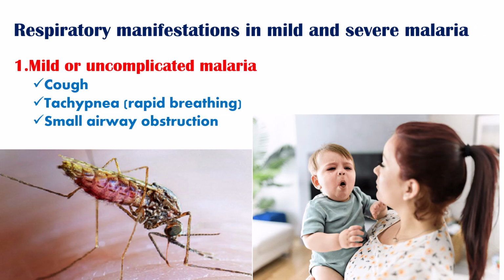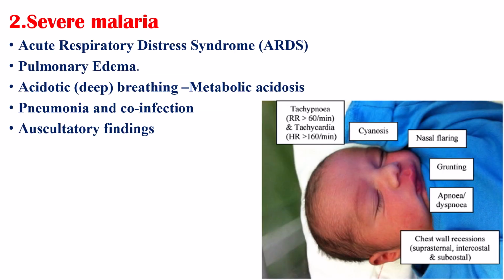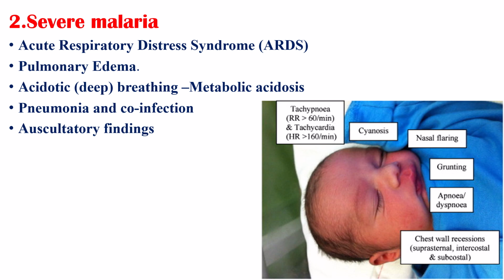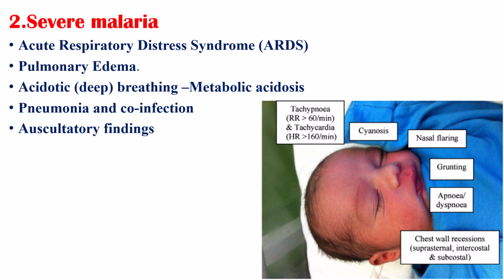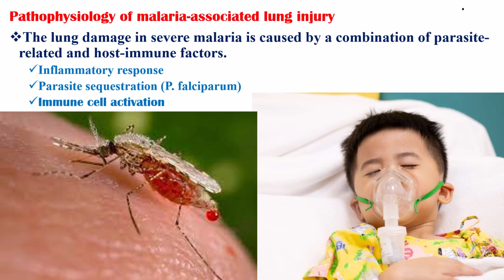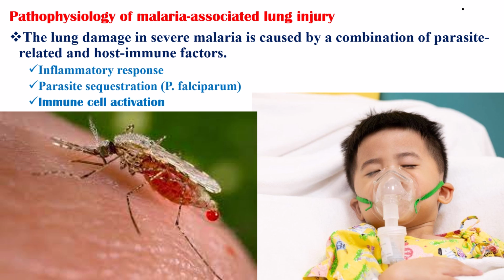Respiratory manifestations of malaria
Respiratory distress is a common feature in severe falciparum malaria and has multiple causes, including severe anemia, metabolic acidosis,...